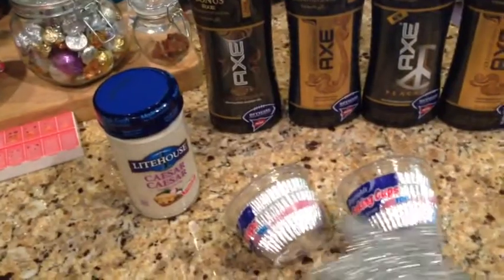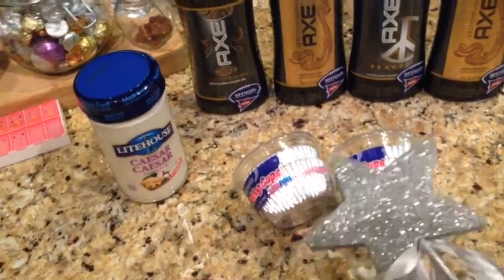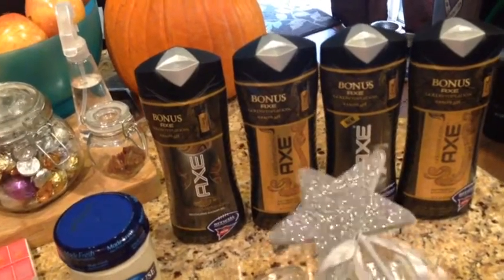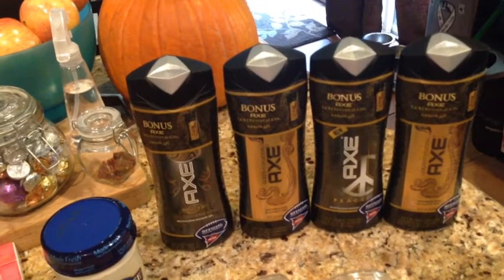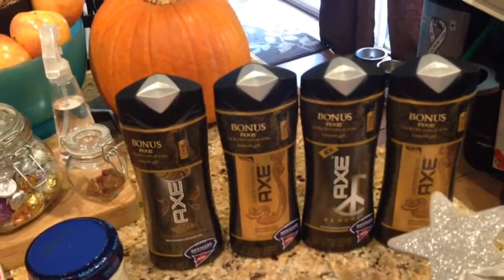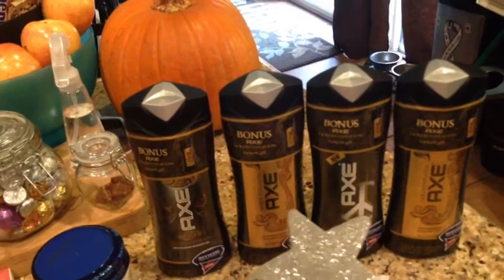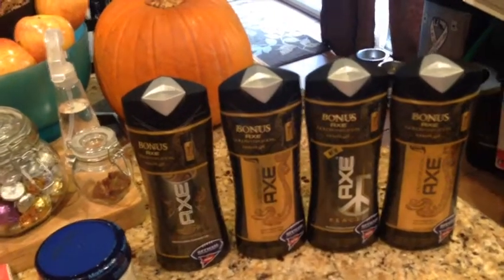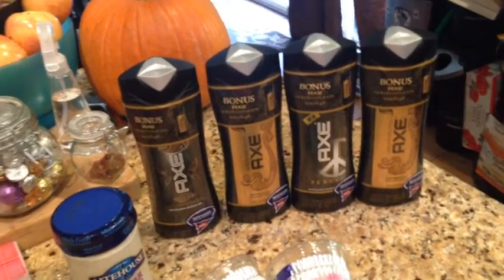Target Couponing 10/19/14